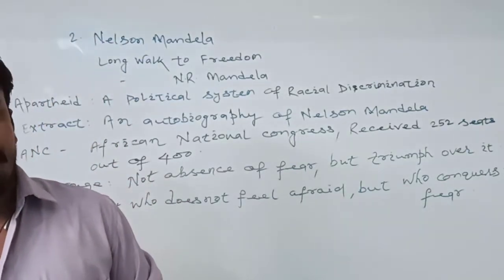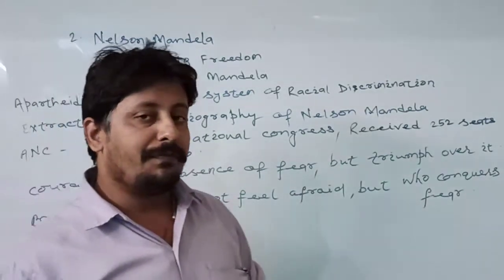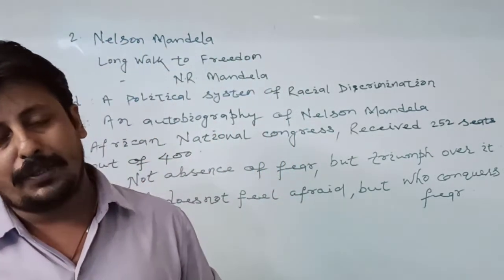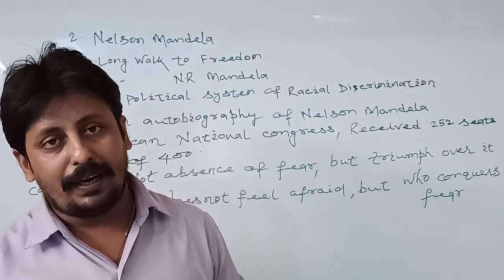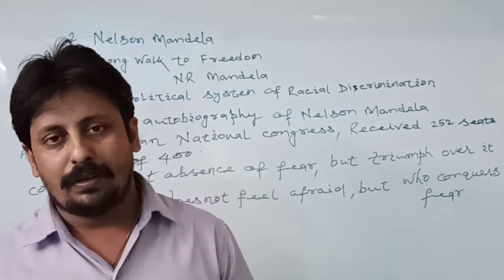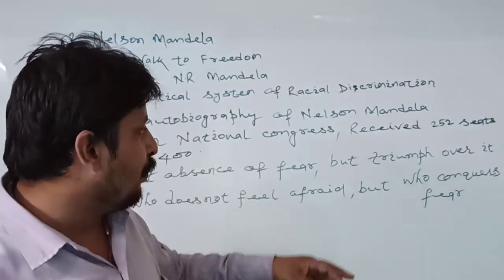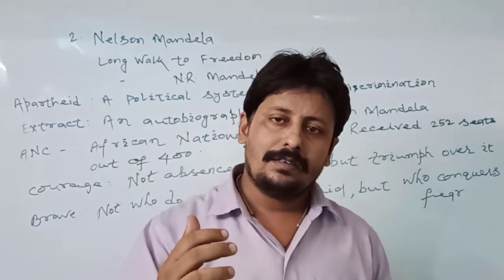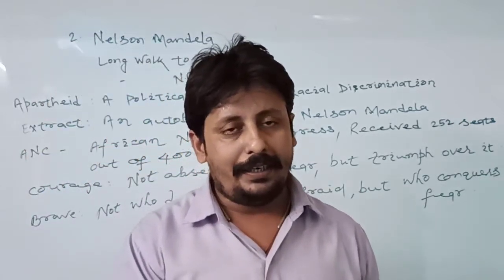Nelson Mandela - Long Walk to Freedom Class 10 Chapter 2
Nelson Mandela - Long Walk to Freedom (N.R. Mandela)
Class - 10, Chapter - 2
R.K.V.V.M.